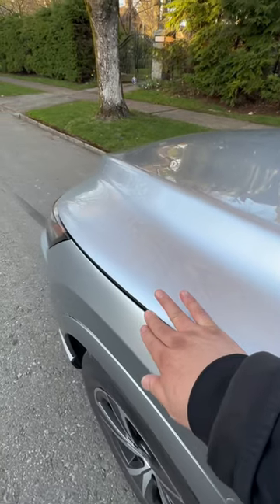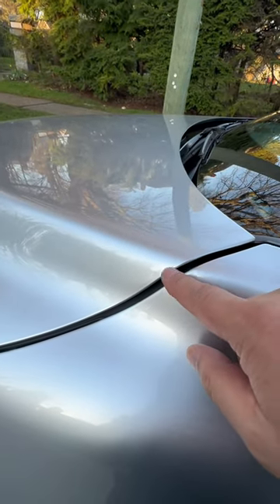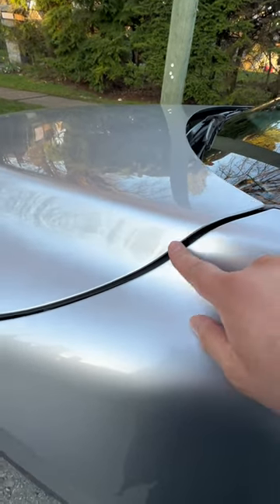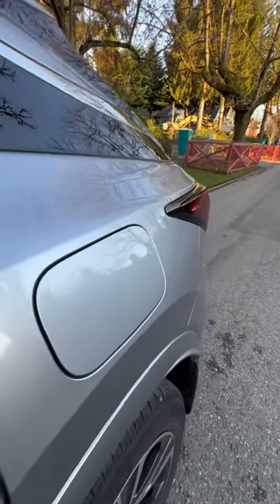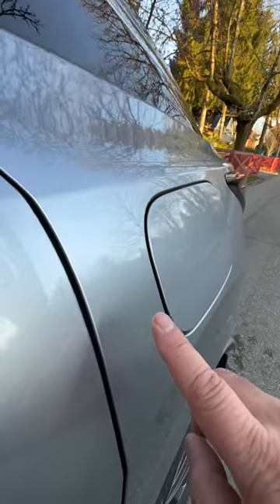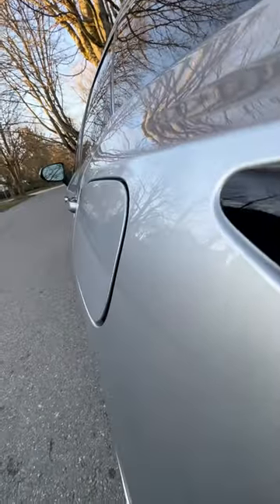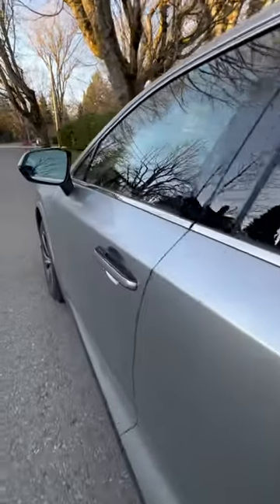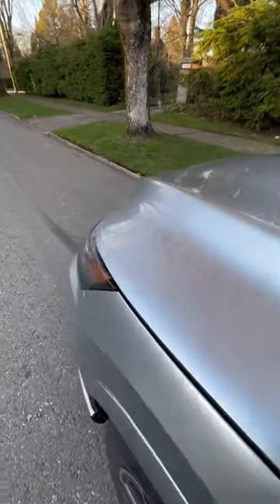HOW'S THE QUALITY OF LEXUS RX350? ANY ISSUES? MAYBE...